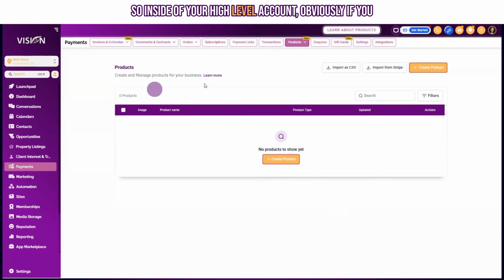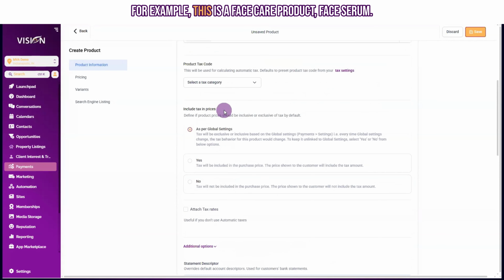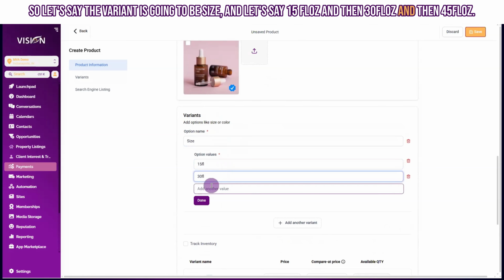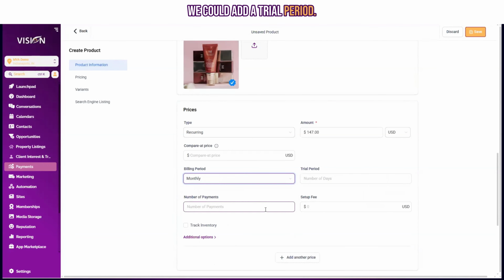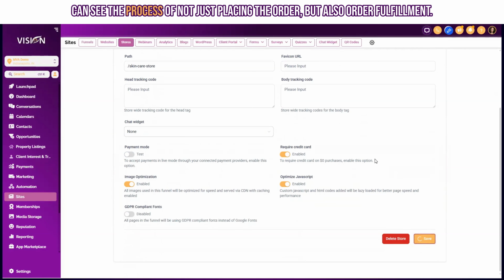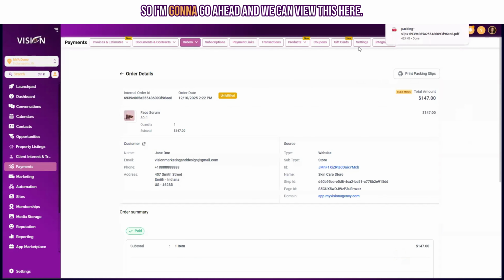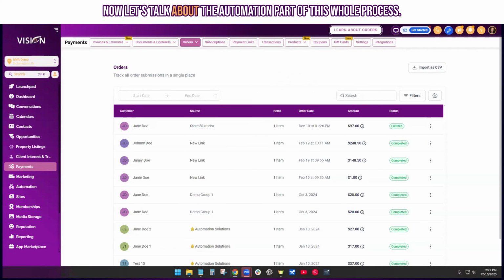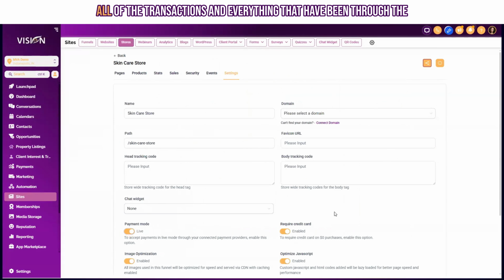How to Build an E-commerce Store in HighLevel (Step-by-Step)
Build an e-commerce store in HighLevel.

In this video, I show you how to build a full e-commerce store inside HighLevel. You do not need Shopify or any other tool. I walk through the whole process step by step.

First, I show you how to create a product and turn on the store toggle so it shows up in your shop. You will see how to add a description, a sale label, and a collection like face care. I also cover product tax codes and the statement descriptor, so your customers know what a charge is for on their bank statement.

Next, I create product variants like different bottle sizes, and I show the difference between a one time product and a subscription product. You can set a trial period, a custom payment plan, or a setup fee. I also show how a purchase can unlock a membership area automatically.

Then I build the actual store using a template, connect it to a website, and walk through a real test order in Stripe test mode. You will see the checkout, the packing slip, and how to add tracking numbers for fulfillment.

Last, I show you how to set up automations. When someone buys a product, you can trigger a confirmation email and an internal notification to your team, all inside HighLevel.

This is the same system I teach inside my live coaching, where we build automation and marketing systems that fit your business.

⏱️ Chapters:
00:00 Introduction to Building an E-commerce Store
00:26 Creating and Managing Products
01:07 Setting Up Collections and SEO
03:06 Handling Product Variants and Inventory
05:37 Creating Subscription Products
07:23 Building and Customizing Your Store
08:32 Testing and Order Fulfillment
12:50 Automation and Custom Workflows

💬 Drop a comment: Would you sell physical products, subscriptions, or both in your HighLevel store?